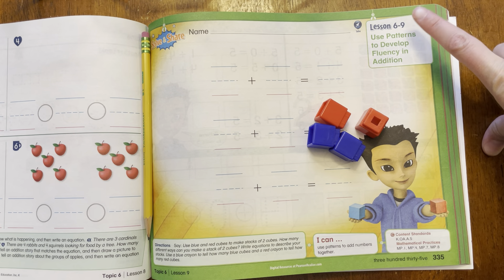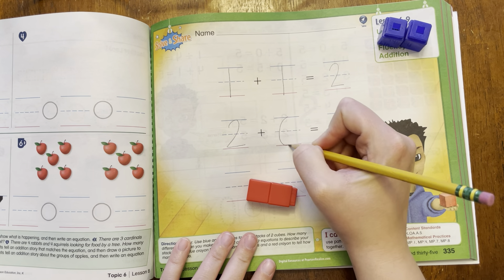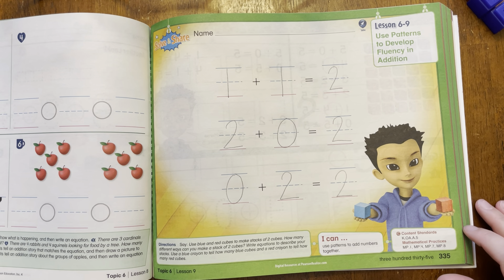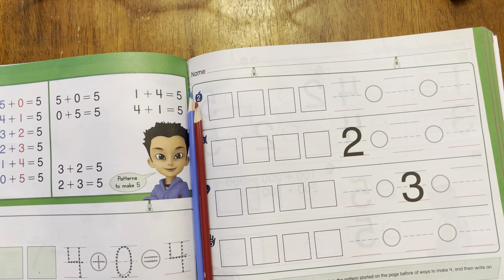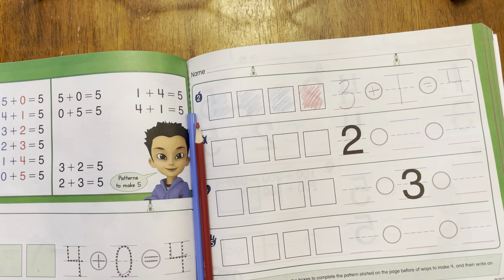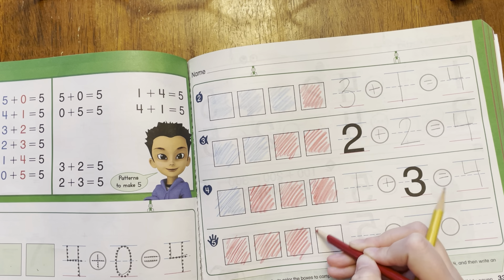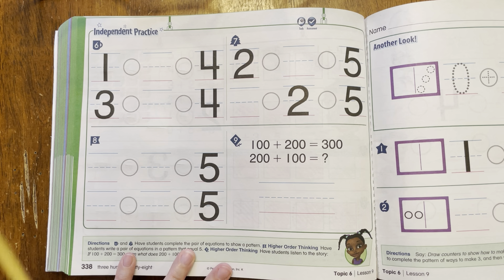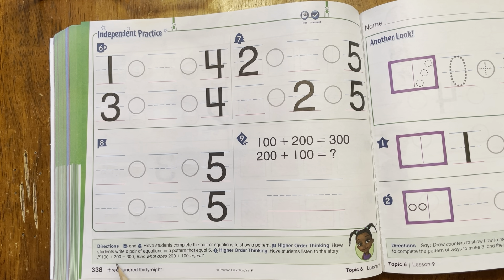Envision Lesson 6-9